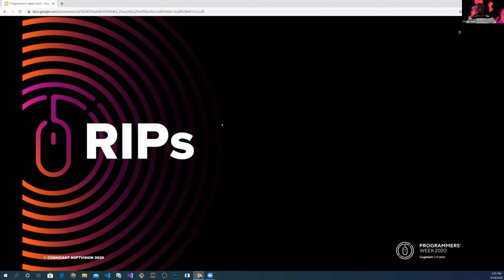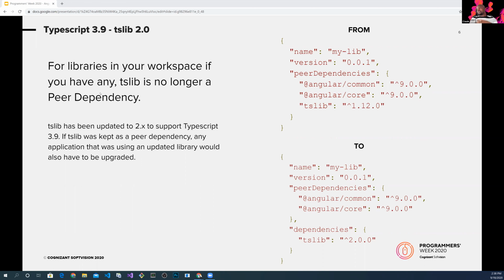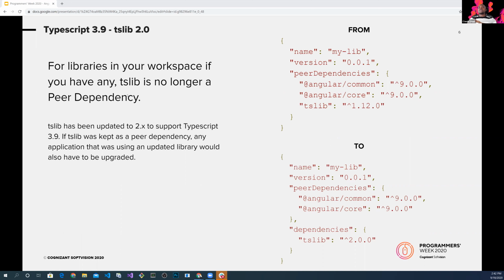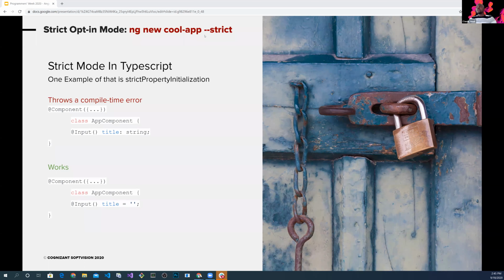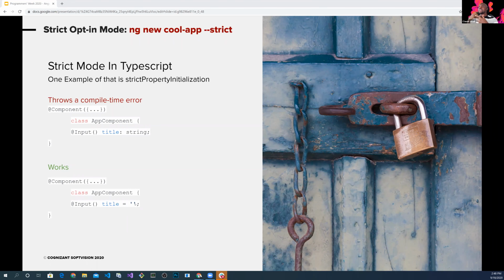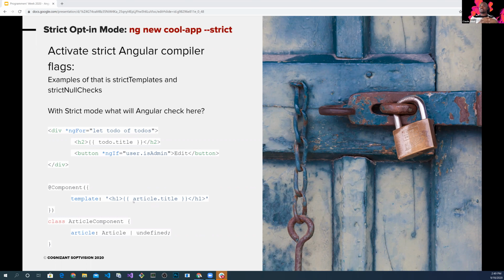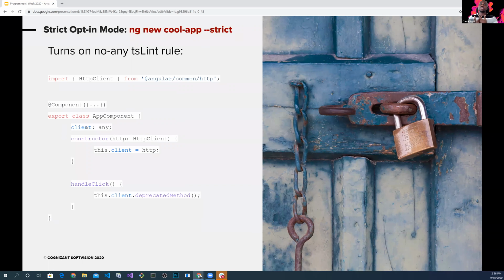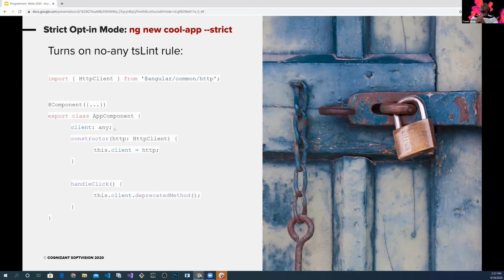Angular 10- What's new